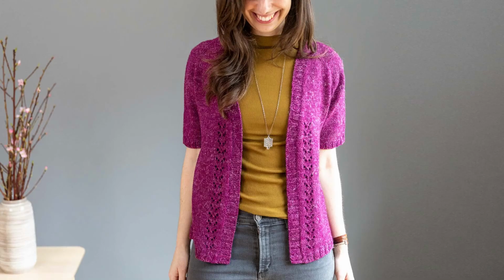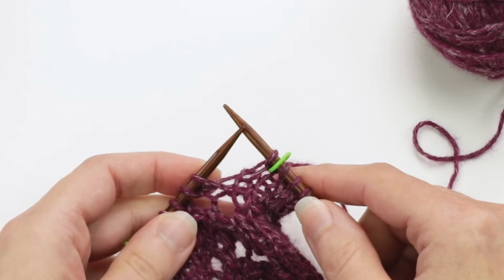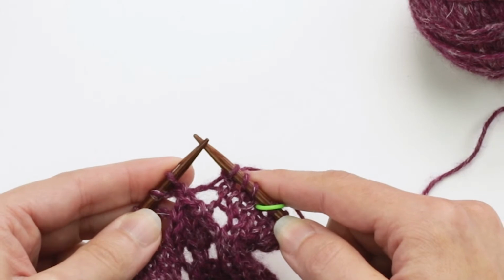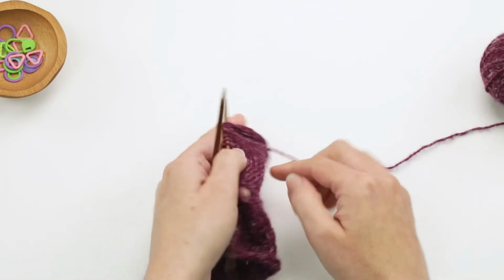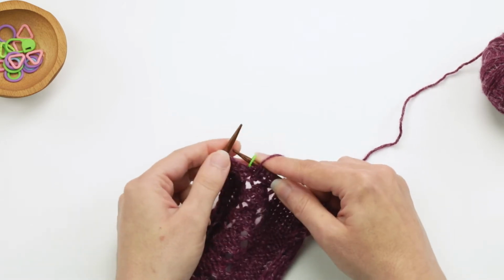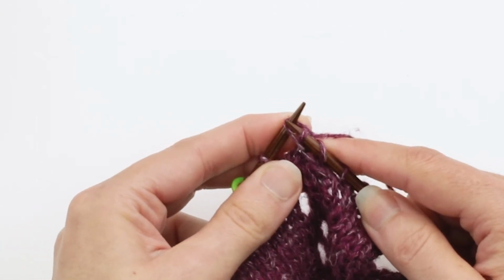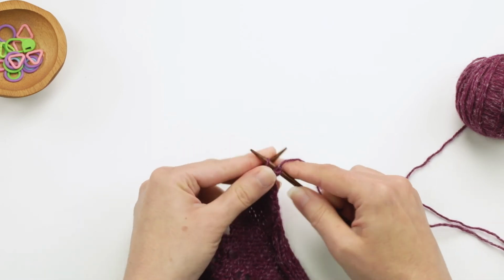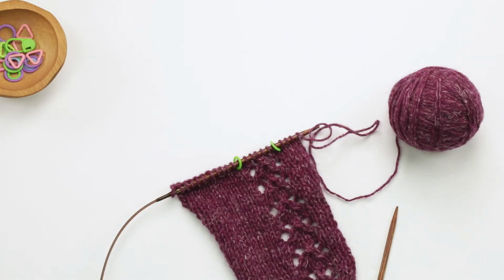Eyelet stitch featured in Rosanna cardigan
In this video I show you how I work the eyelet stitch motif that's featured in my Rosanna cardigan. This stitch pattern features the following types of stitches: YO (yarn over), skp (slip, knit, pass) and sk2p (slip, k2tog, pass).